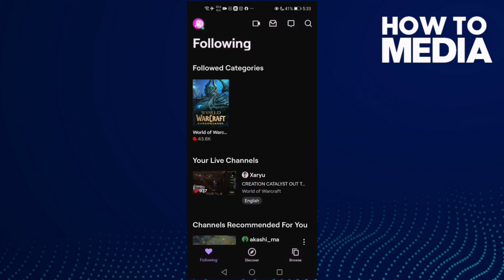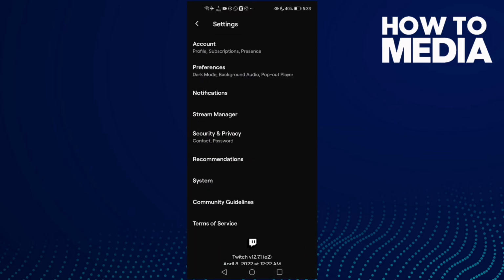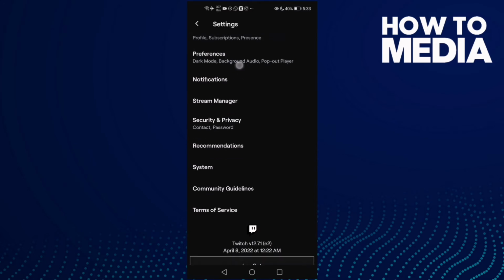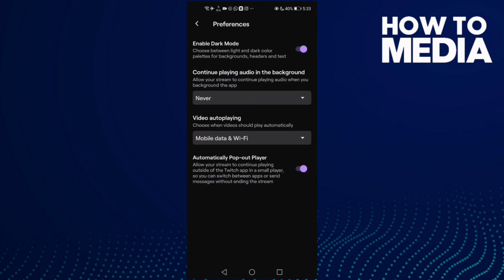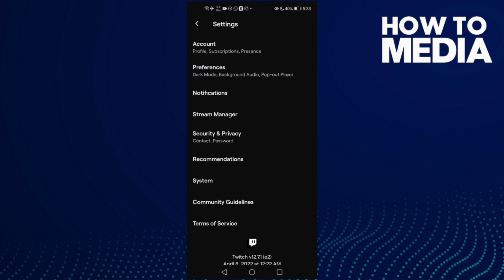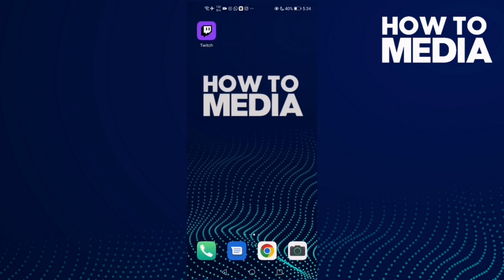How to Manage Video Auto-playing on Twitch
in this video we discuss :